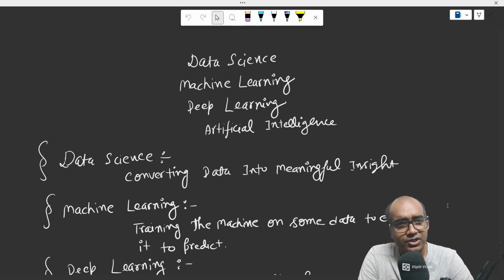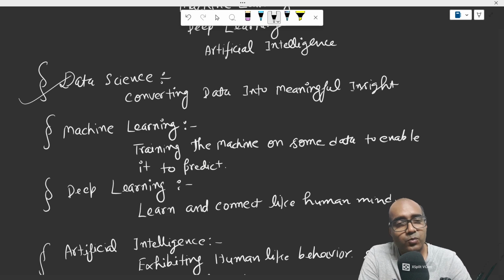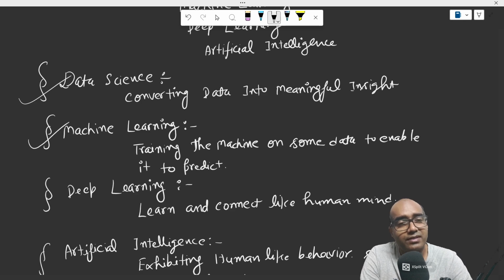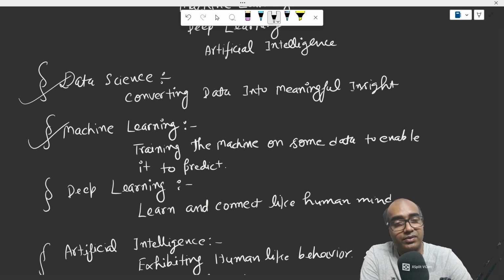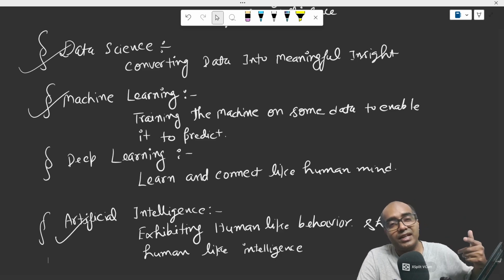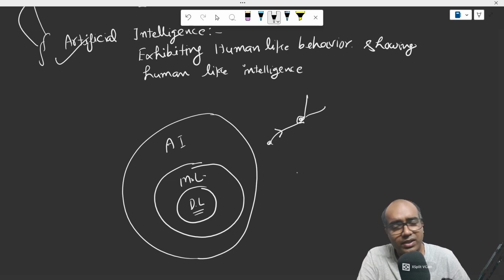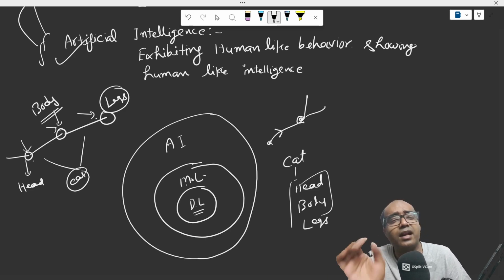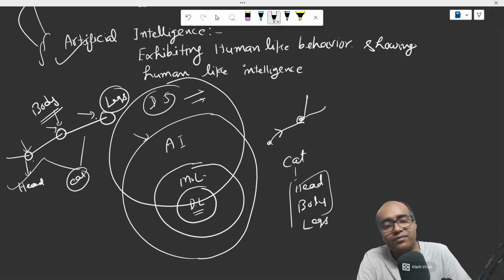Artificial Intelligence || Machine Learning , Deep Learning and Data Science Introduction